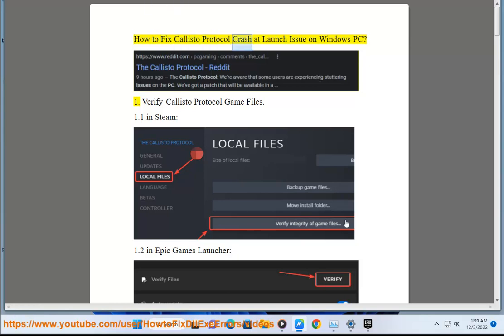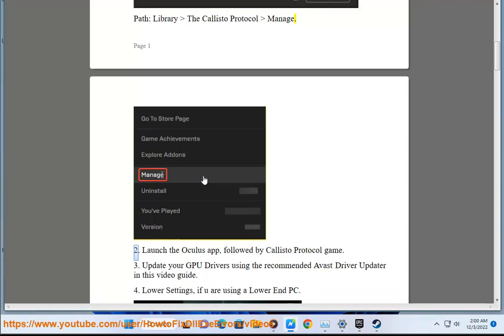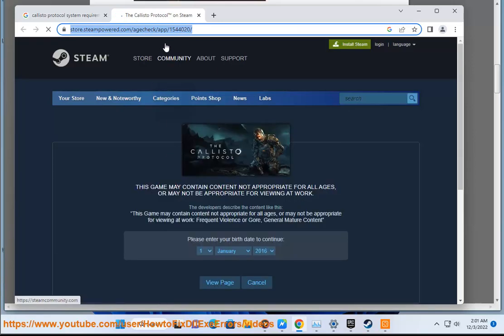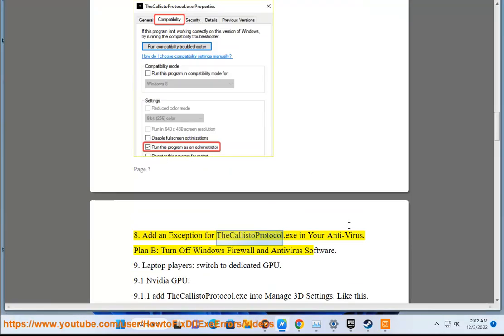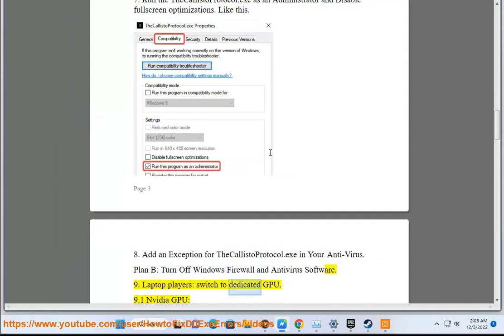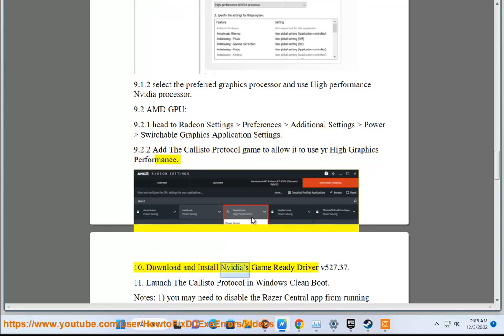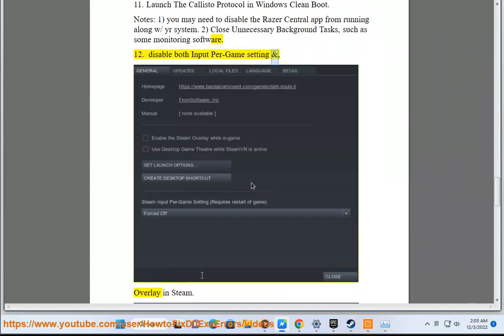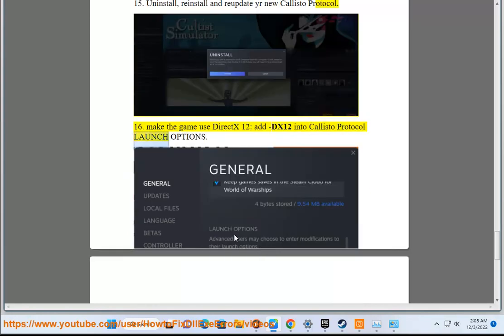Fix Callisto Protocol Crash at Launch Issue on Windows PC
Here's how to Fix Callisto Protocol Crash at Launch Issue on Windows PC. Run Avast Driver Updater@ to keep your device drivers up-to-date, easily & effectively.